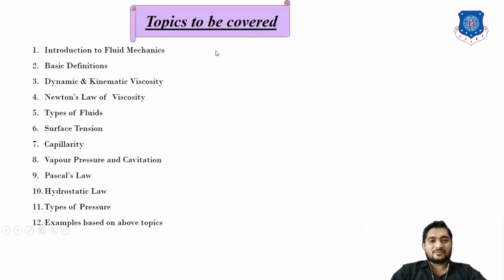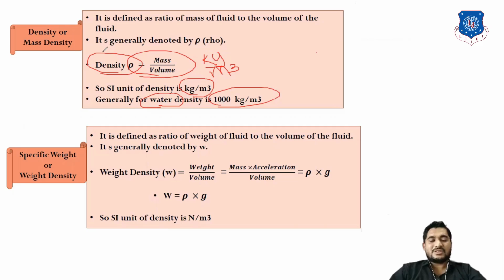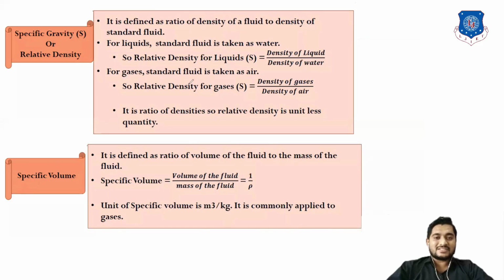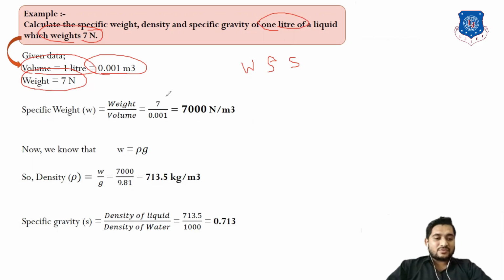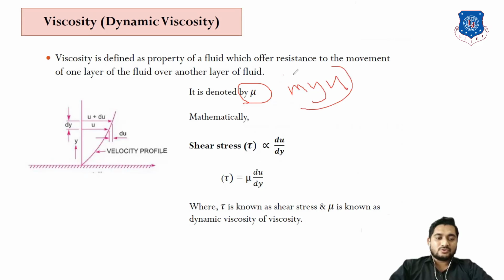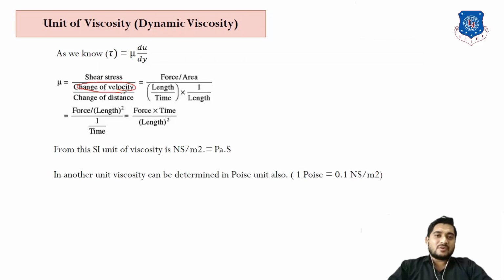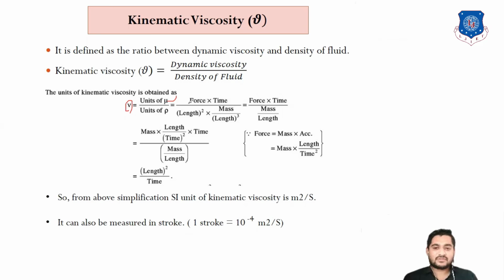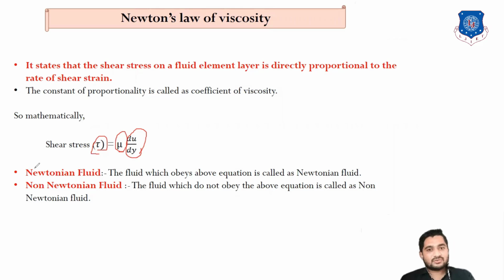L 1 Basic Properties of Fluid Mechanics | Fluid Mechanics and Hydraulic Machines | Mechanical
Online lecture series of Fluid Mechanics and Hydraulic Machines by Mr. Dhruv Patel

Topics Covered:-
Various Fluid Properties
Density'
Mass Density
Weight Density
Viscosity

Next Video:-
L 2 Newton Law of Viscosity_Fluids and Their Properties